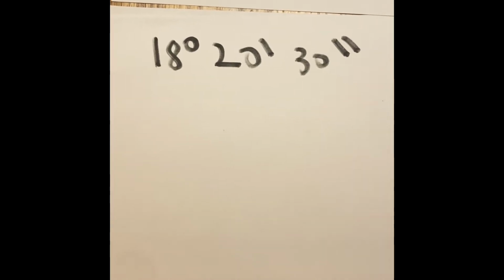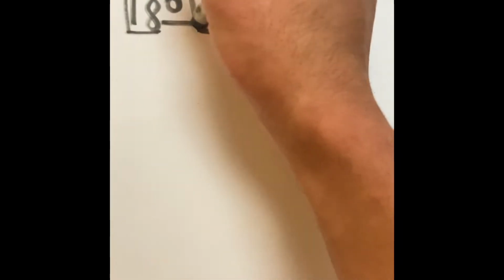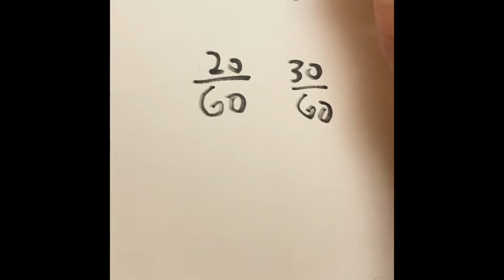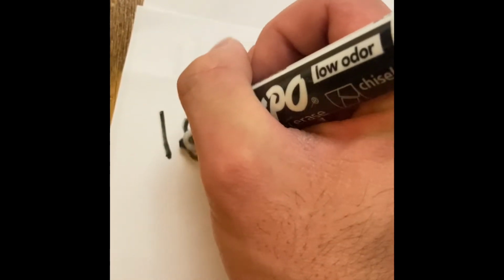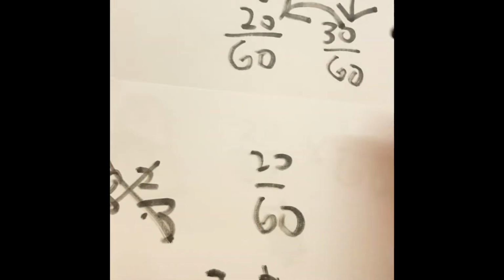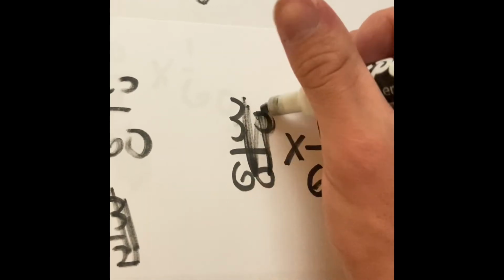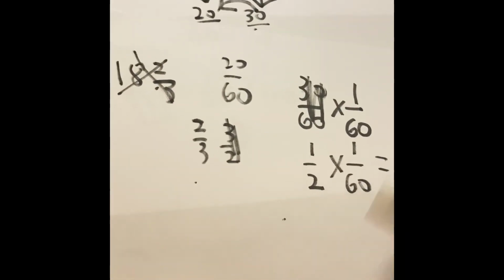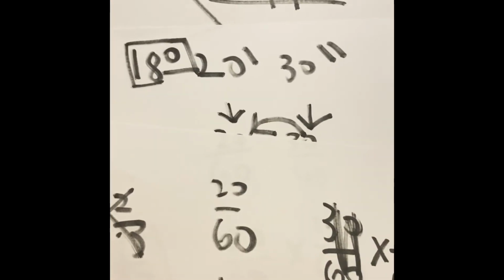Now is the time to change to degrees!